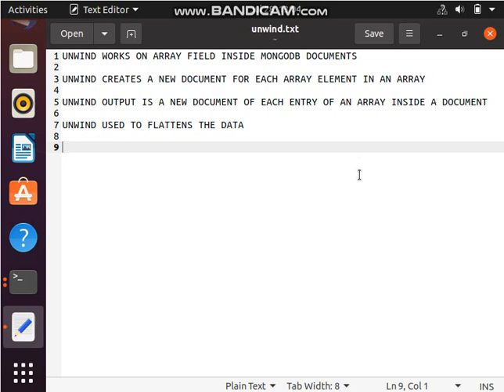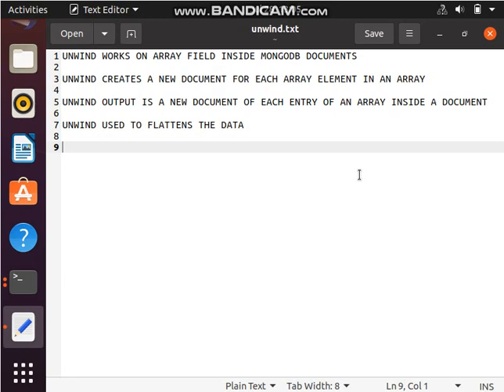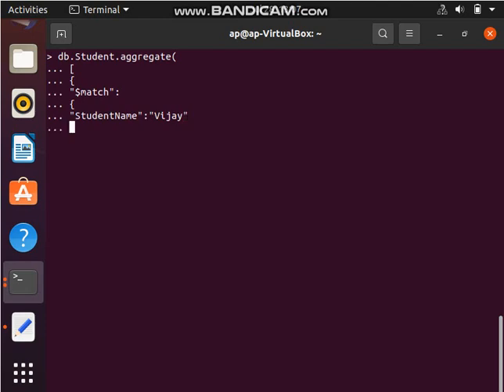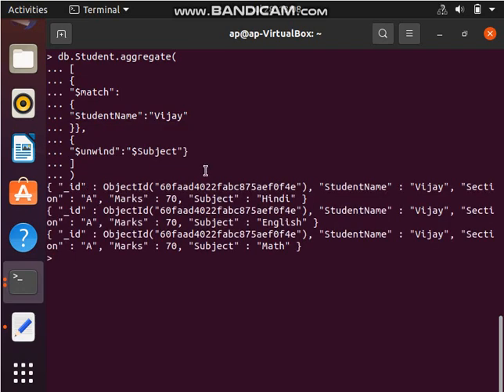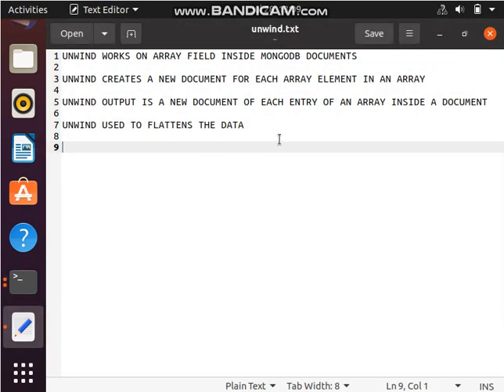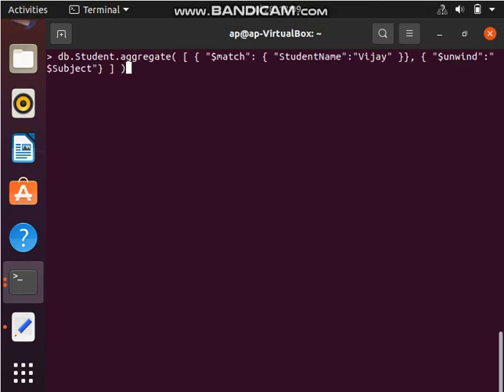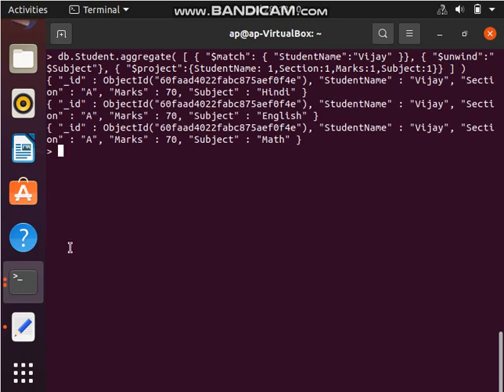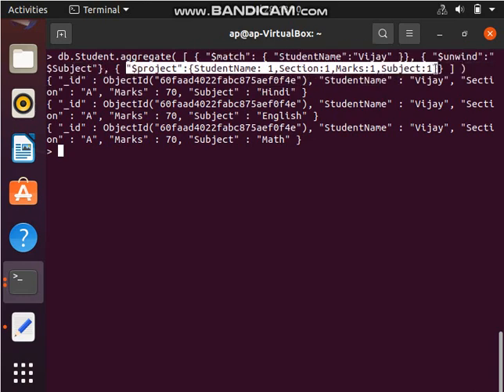MongoDB Aggregation Tutorial : $unwind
$unwind works on the the array field inside the documents.
$unwind creates a new document for each array element in an array.
$unwind output is a new document of each entry of an array inside a document.
$unwind used to flattens the data.